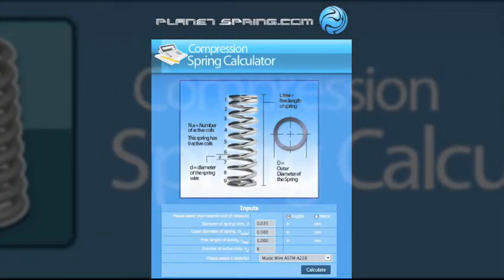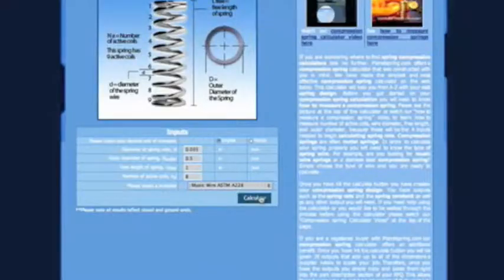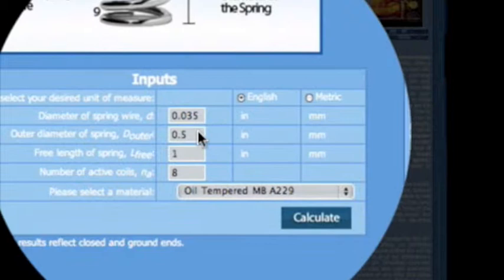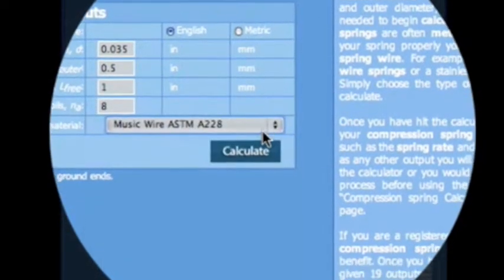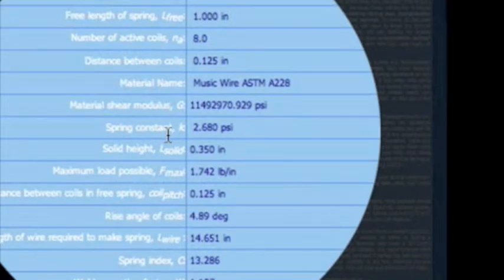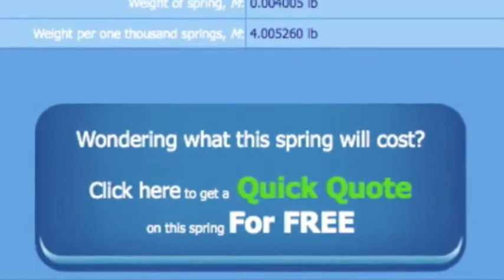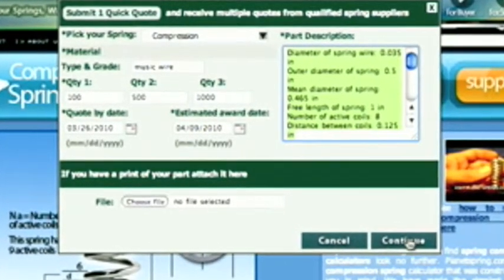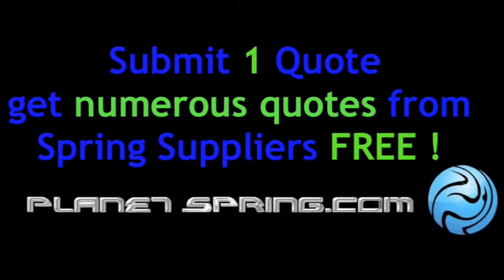Compression Spring Calculator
Calculate spring force, spring constant with our compression spring calculator. It's free & fast